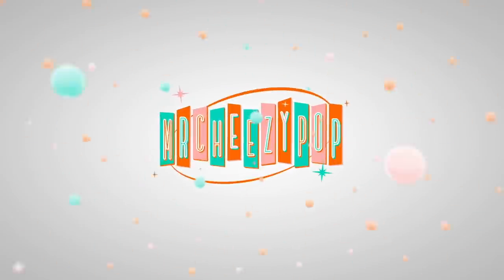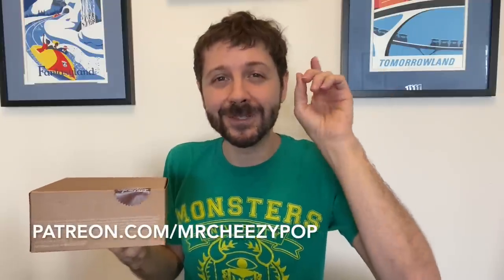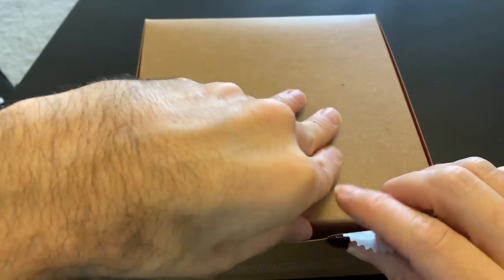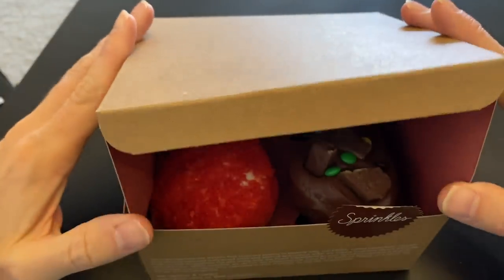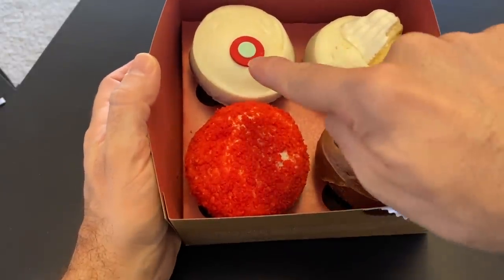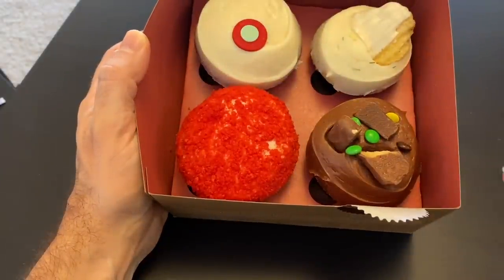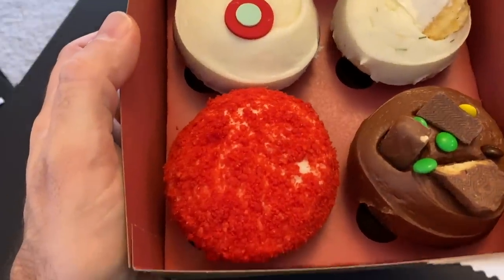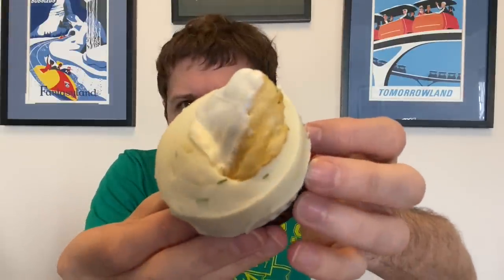Tasting Really Weird Sprinkles Cupcakes Flavors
Thank you to Justin for sponsoring this video where I try Sprinkles "Pregnant AF" Box. Yes, Sprinkles Cupcakes has come out with some wild new flavors. Let's see how I do with them. haha.

Maxwell Glick has been a content creator since the beginnings of social media. His "mrcheezypop" brand is a family friendly destination specializing in food & drink, theme parks, and life as an actor in LA. He's worked with major brands in the theme park industry and the food, beverage, and travel sectors. Through his weekly Wine Wednesday show, he's worked with top wine and beverage experts around the world. He’s also an award winning actor and voice actor. Notable on screen roles include starring in the Emmy Award winning The Lizzie Bennet Diaries, and appearances on The Office, Castle, The Mentalist, and Timeless. He has done voice acting work for major companies like Nickelodeon, Hasbro, Marvel, and LEGO. His catalog of audiobooks he's recorded extends into the hundreds, winning multiple awards for his work.

FANMAIL:
Maxwell Glick
1158 26th St.